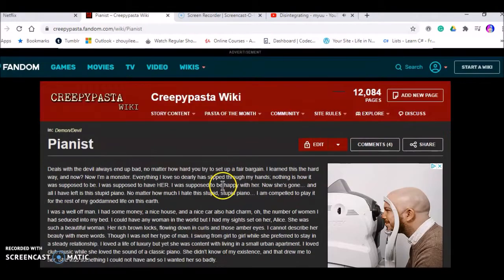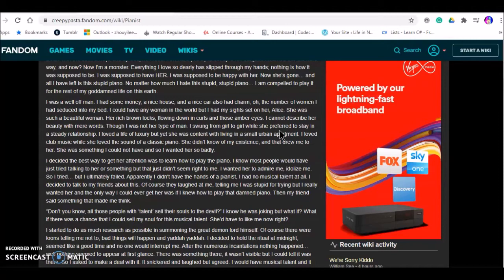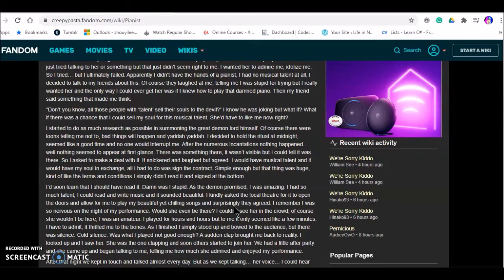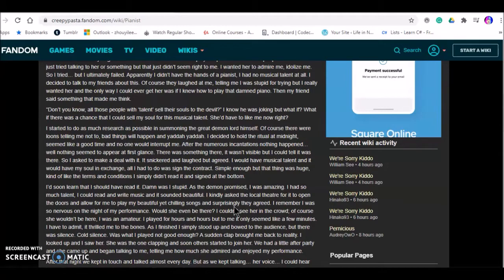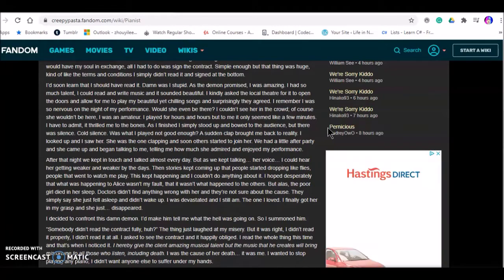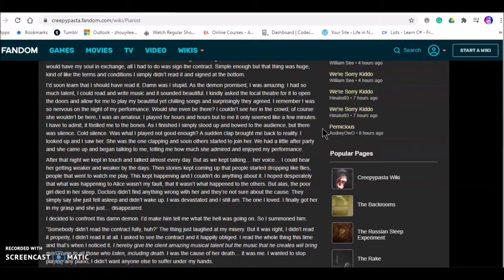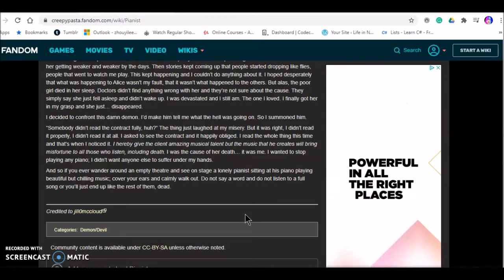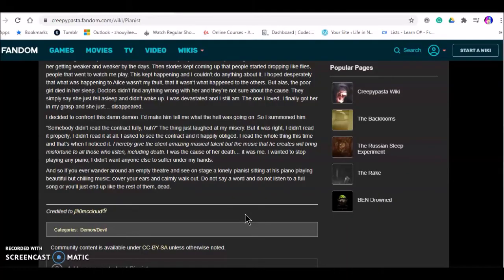The Pianist Creepypasta